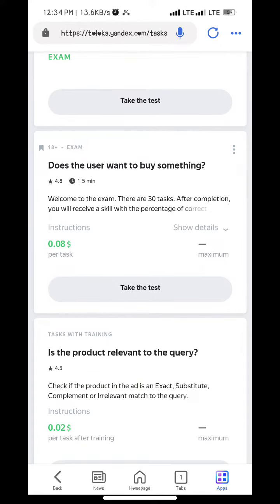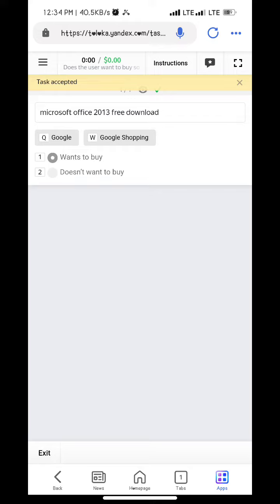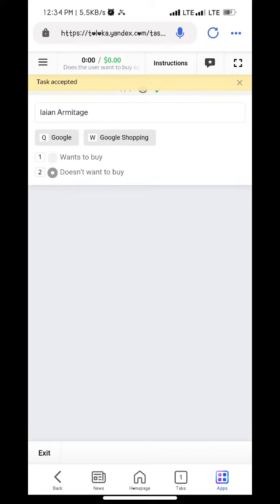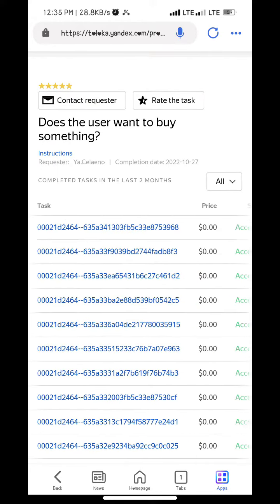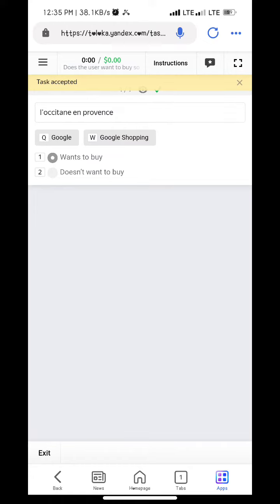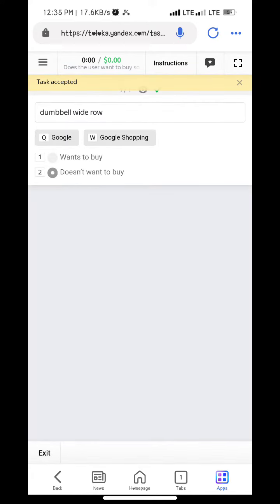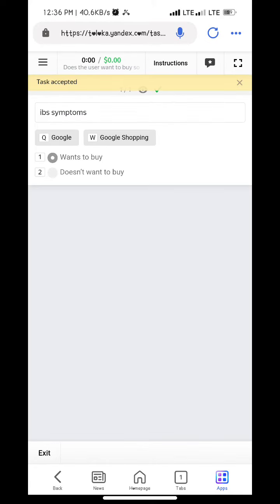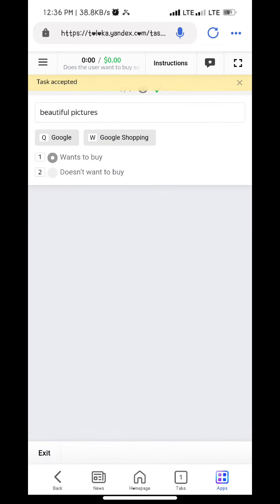Does the user want to buy something? 0.08 Treaning 100% English Language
Welcome T❤ My Channel
Sahir Tips
If you want to add Toloka secret group, Inbox in What'supp

You will learn how to earn money without investing anything in this

channel. Our video tutorials will help you earn money without wasting your

valuable time.